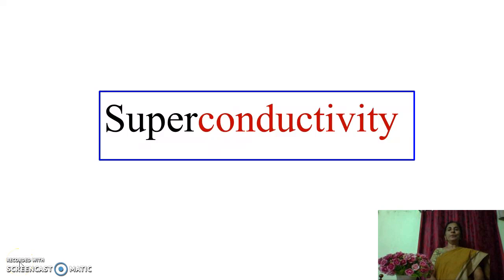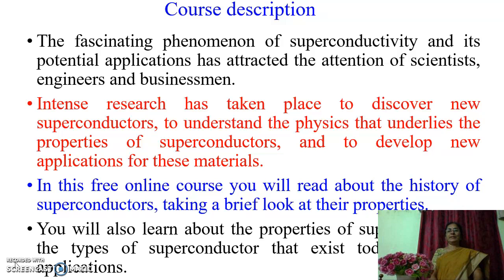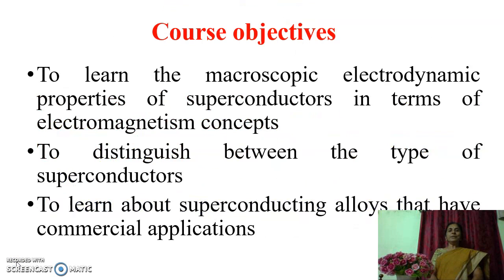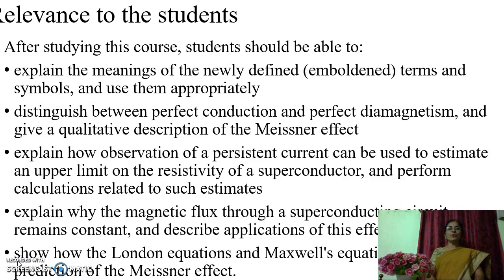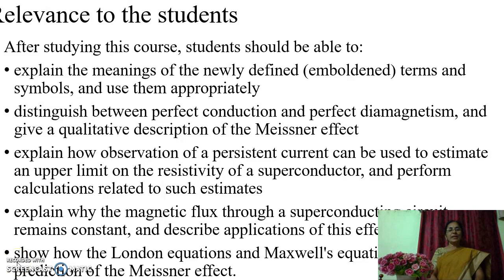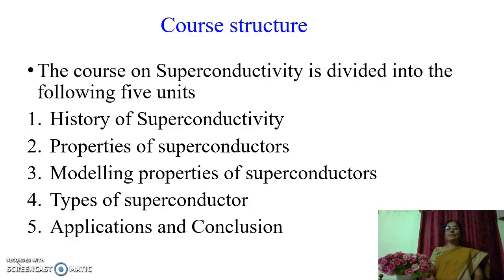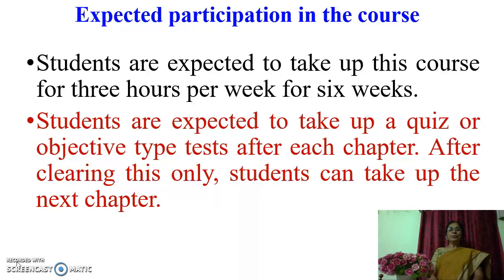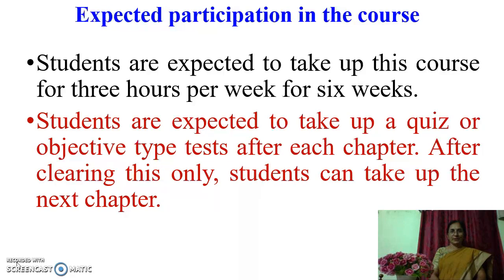Dr GLF video on superconductivity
This video gives a brief introduction, objectives, learning outcomes and requirements of the course on superconductivity